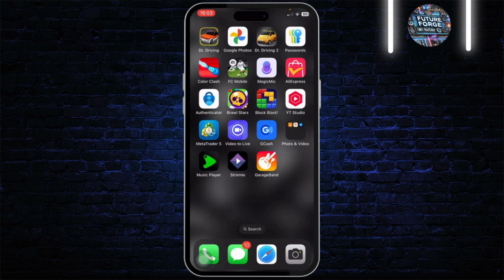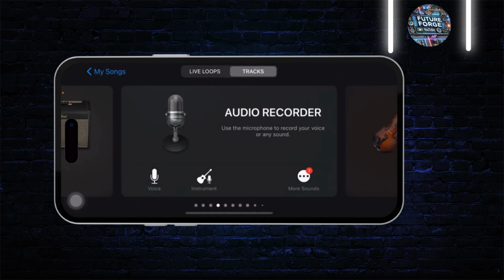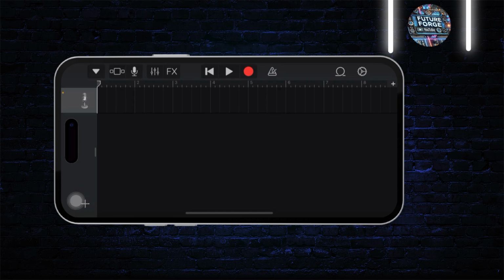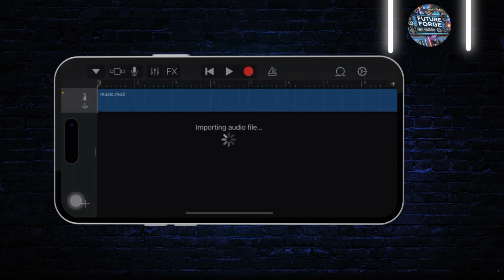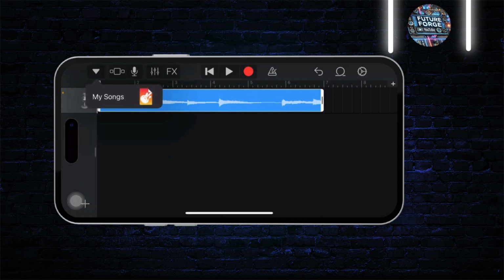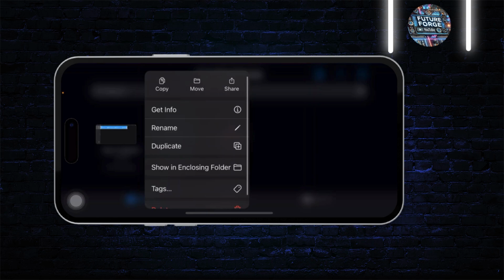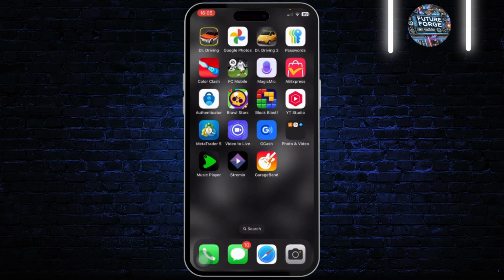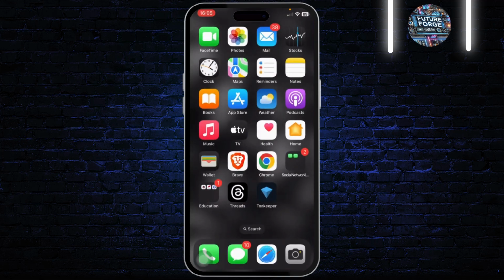How to Set any Song as Alarm on iPhone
Learn how to easily set any song as your alarm on your iPhone in this step-by-step tutorial. Whether you want to wake up to your favorite track or change your current alarm sound, this guide shows you how to make it happen!

In this video, you'll discover how to set a song as your alarm on iPhone, change the default alarm sound, and even set custom music as your iPhone alarm.

Timestamps:
0:00 Introduction
0:20 Step 1: Accessing the Alarm Settings
0:45 Step 2: Selecting Your Song
1:15 Step 3: Saving and Setting the Alarm